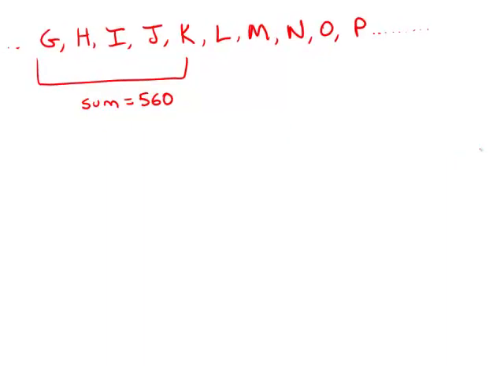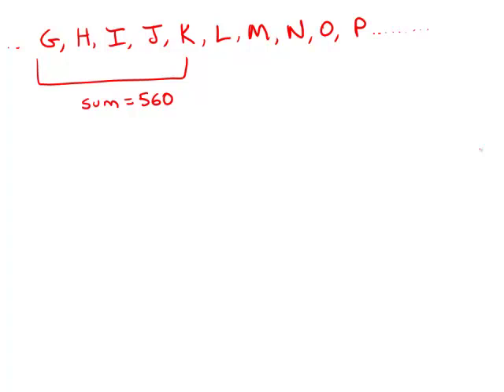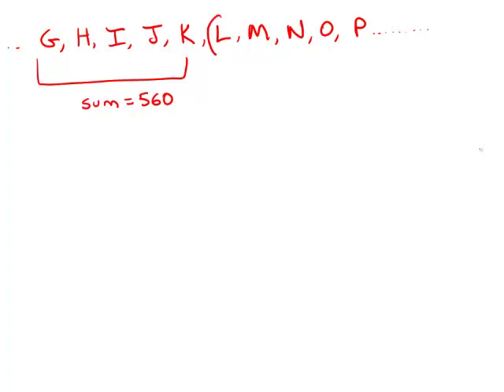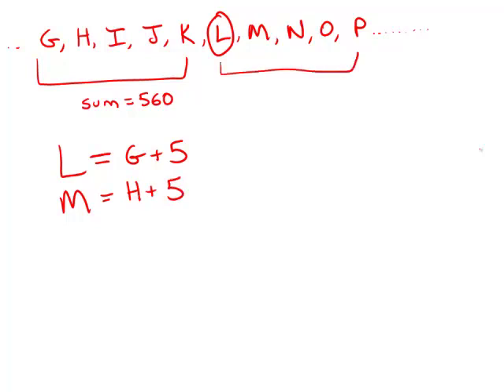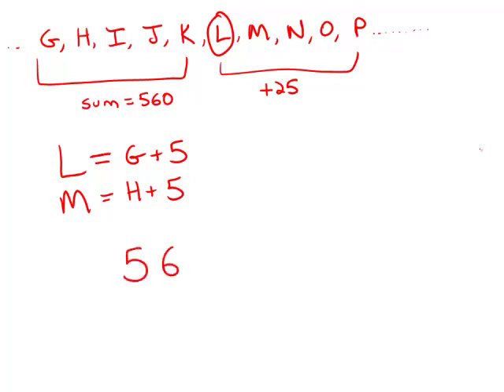GMAT Official Guide 12: Problem Solving 85